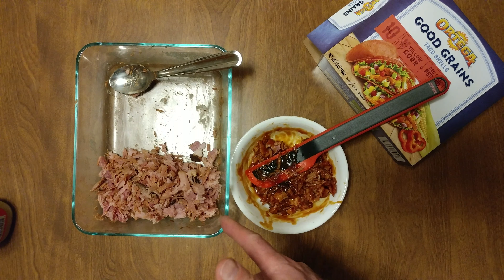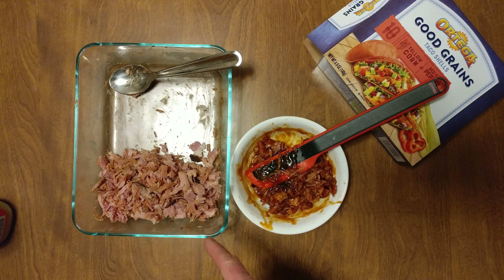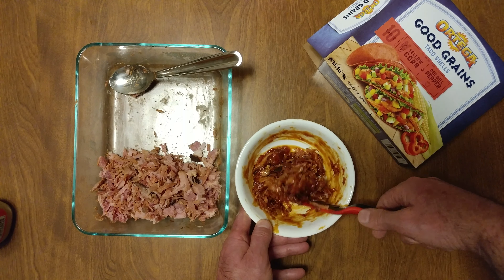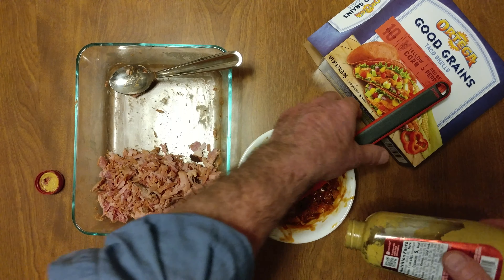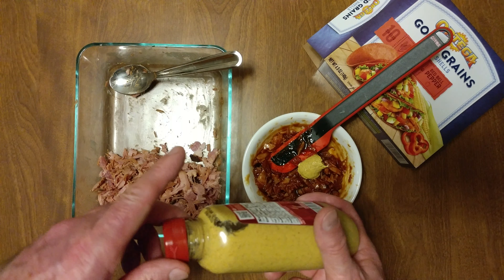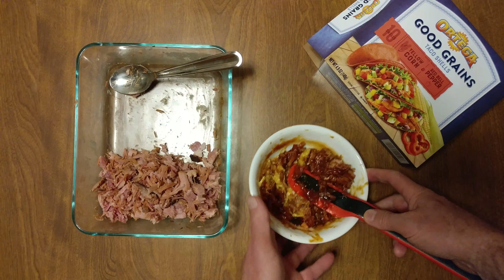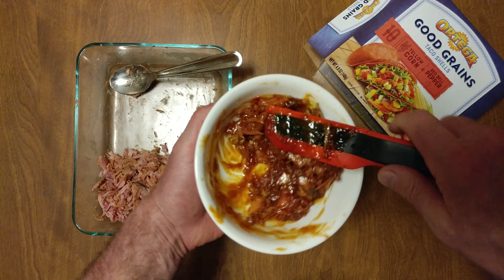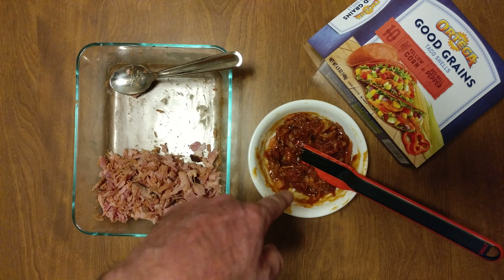ORANGE PINEAPPLE REDUCTION + HAM + MUSTARD